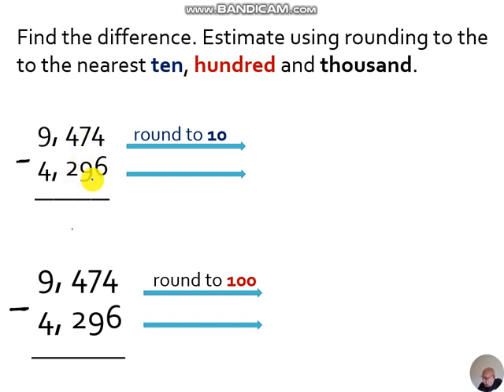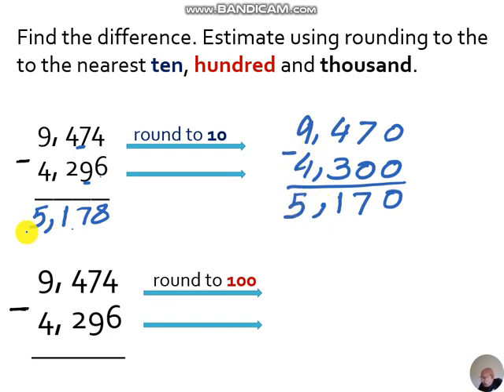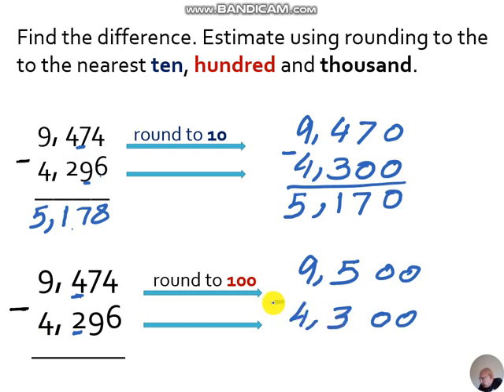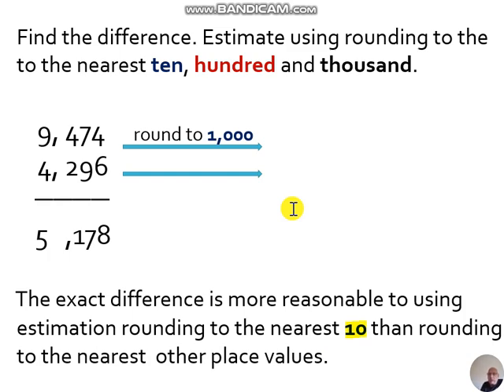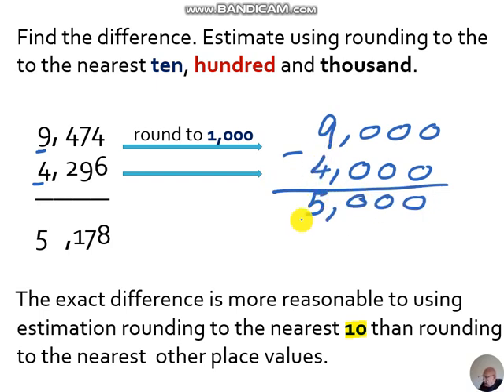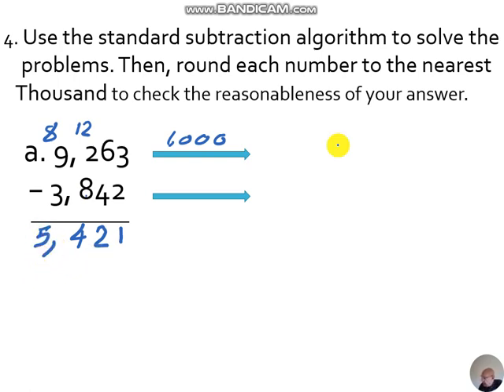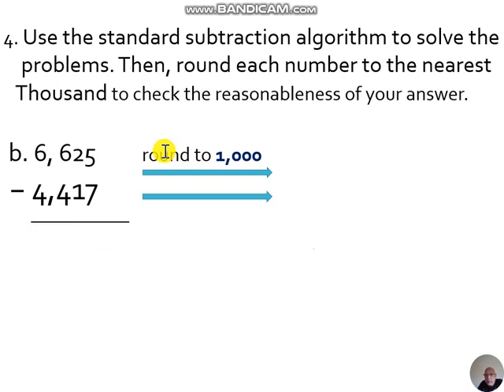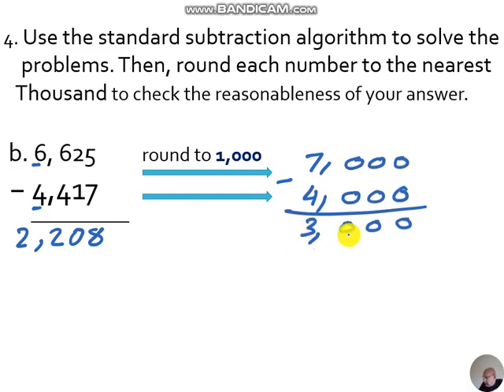(33) رابعه ابتدائى ماث ا 2023-2022 Subtraction with Regrouping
خبره امريكيه - طرق مبتكره تناسب جميع المستويات والفروق الفردية - المساعده في فهم مسائل كتاب المعاصر